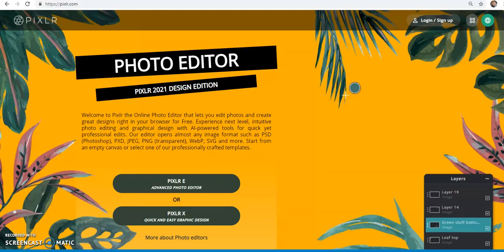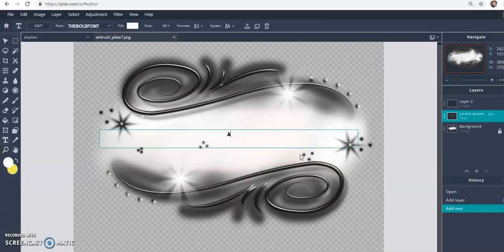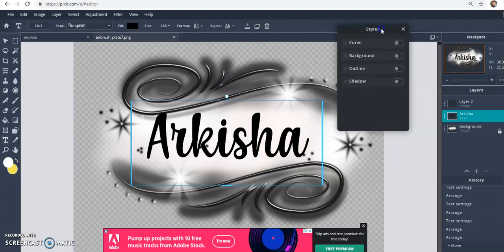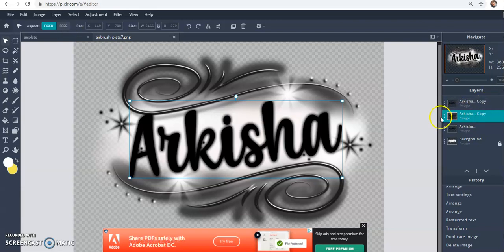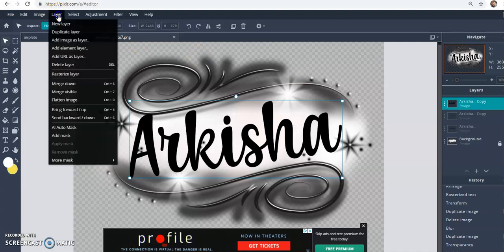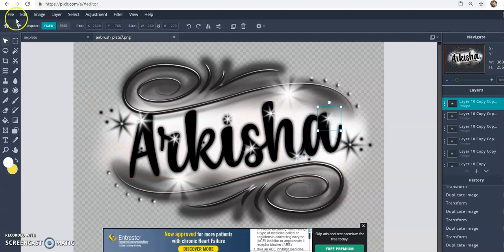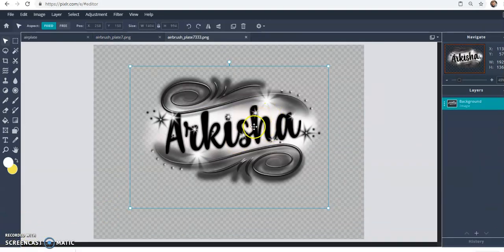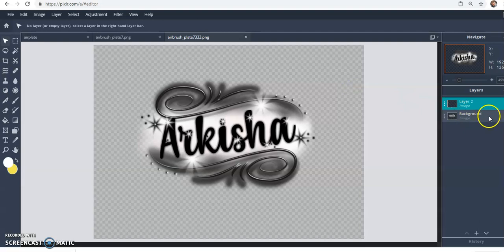How to us the airbrush plate PNG from Arkisha Lewis Graphics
I ran out of screen time but at the end I was just saying save the earring file as a PNG file.